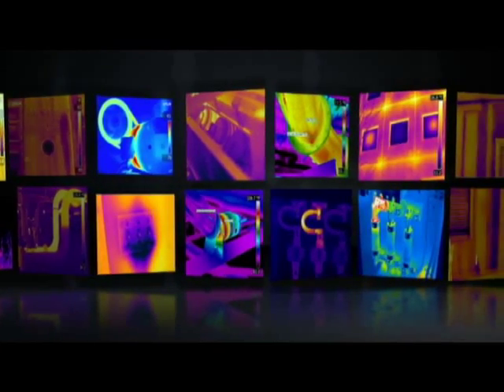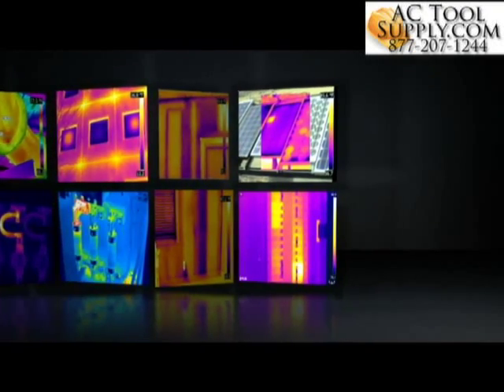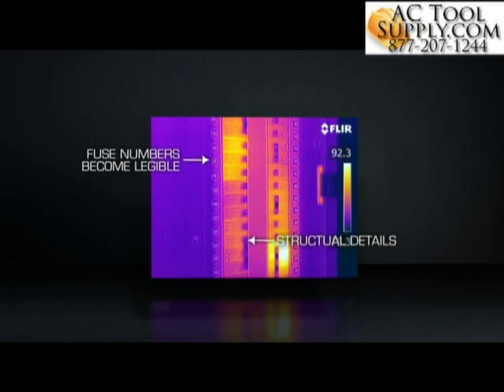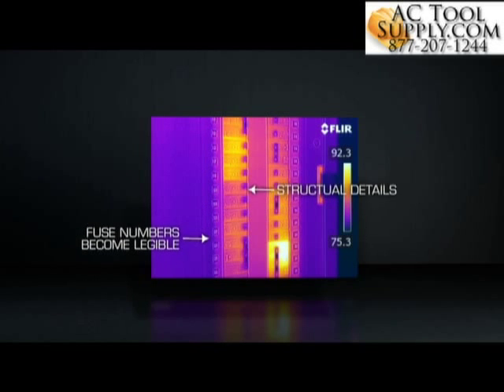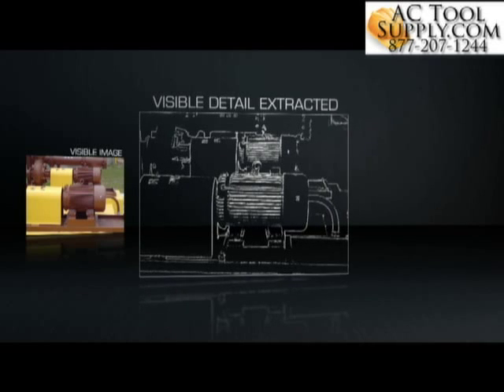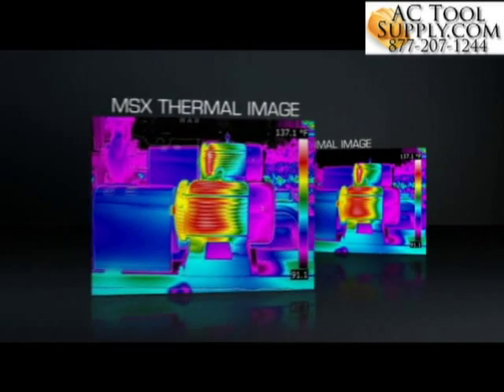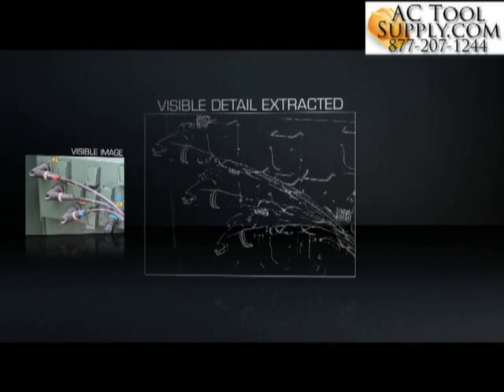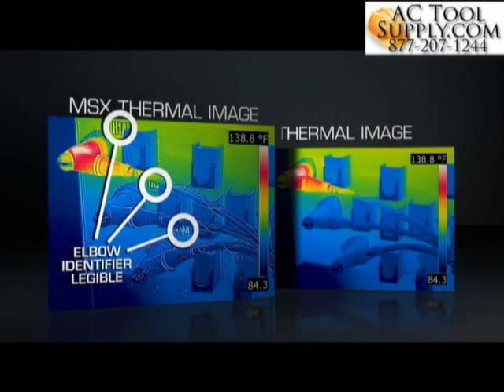Flir E5 IR Camera With MSX Enhncement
Flir E5 Infrared Camera Thermal Imager MSX Enhancement 120 x 90 9Hz

Also included is a new innovative on-board fusion process, a FLIR exclusive. MSX combines visible spectrum details with Infrared images to clearly pinpoint problems and show you what needs immediate repair.